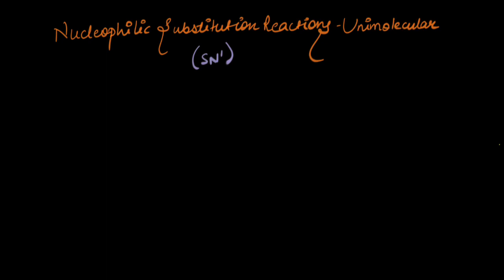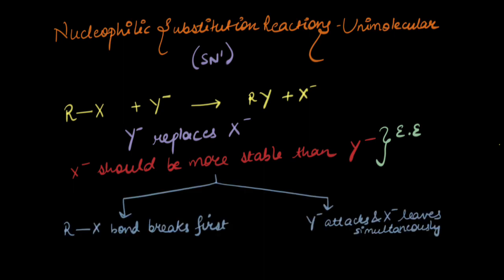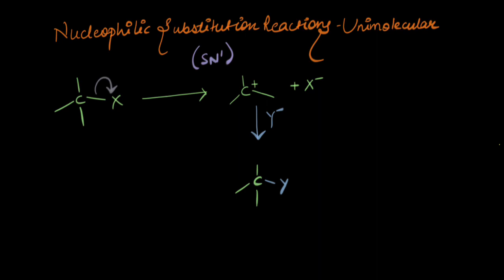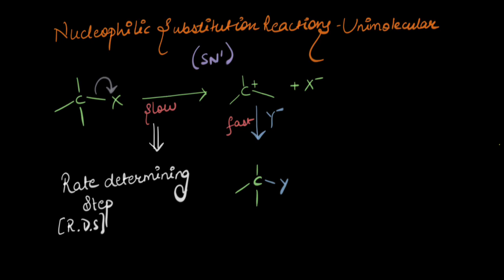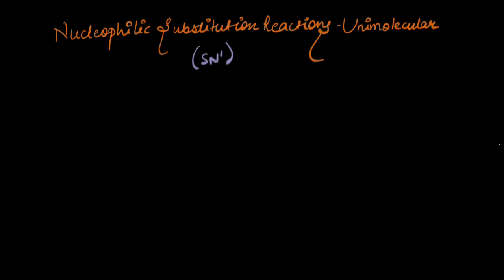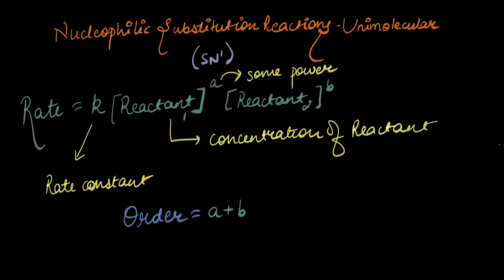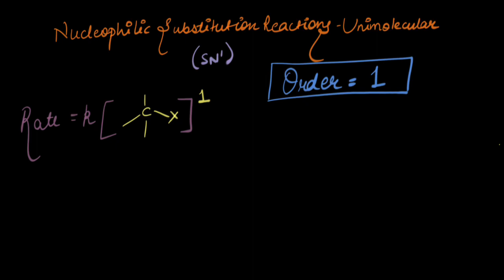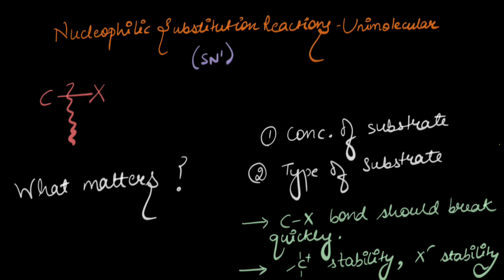SN1 mechanism: Kinetics and substrates |Chemistry | Khan Academy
This video talks about the mechanism involved in an SN1 reaction. It also elaborates on what is a rate determining step and how it affects the rate of a reaction. We learn how to calculate the rate of an SN1 reaction and also, what is the order of an SN1 reaction. In the end, it tells why the nucleophile does not affect the rate of an SN1 reaction while the concentration and type of substrate does.

00:00- Introduction
00:30- What is nucleophilic substitution?
1:15- How does nucleophilic substitution occur?
1:40- Mechanism of SN1 reaction
3:00- What is RDS?
4:11- Equation for reaction rate
5:47- Factors affecting the rate

Created by
Aanchal Arora